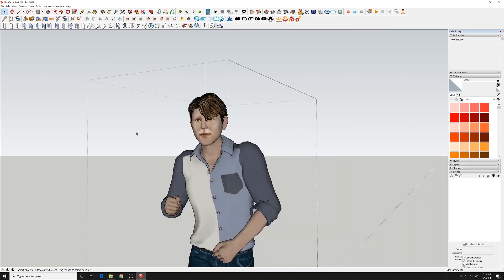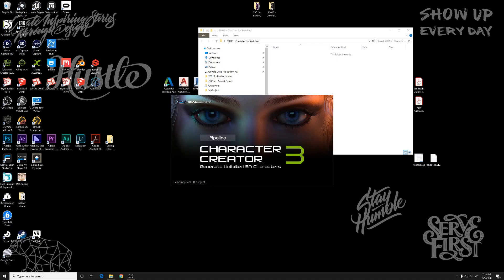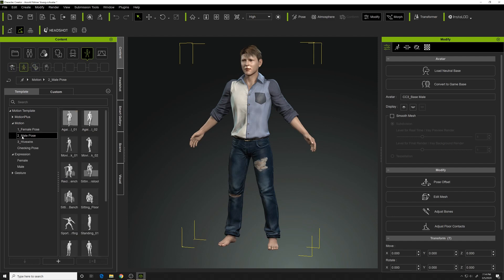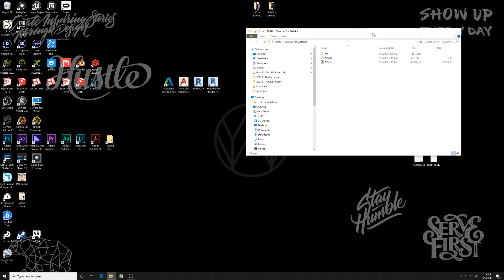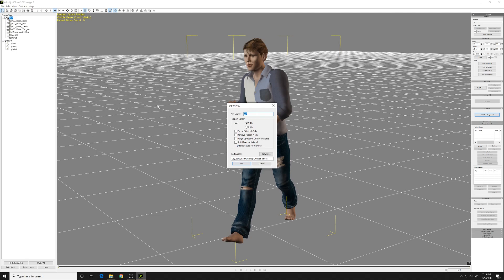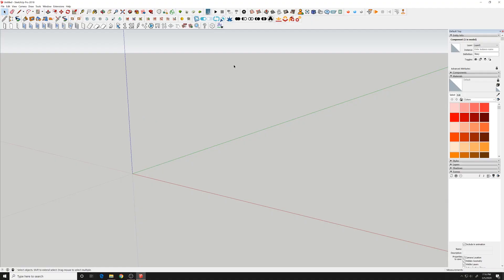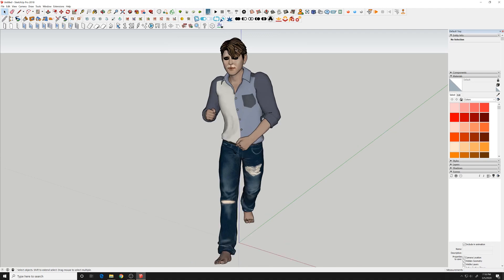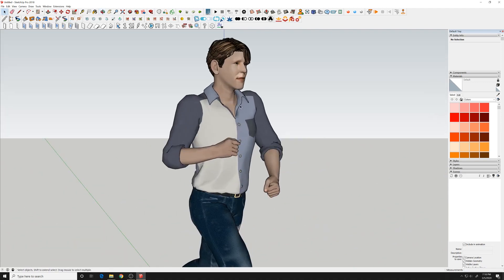How to bring Characters from CharacterCreator into Sketchup - with pose